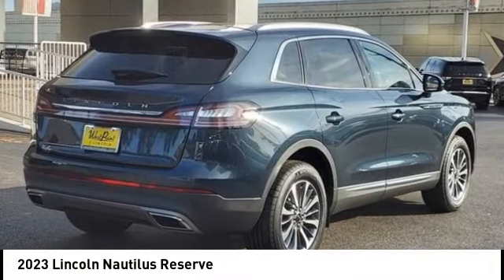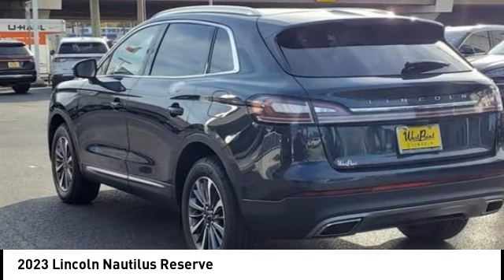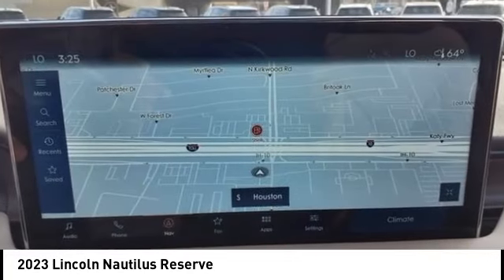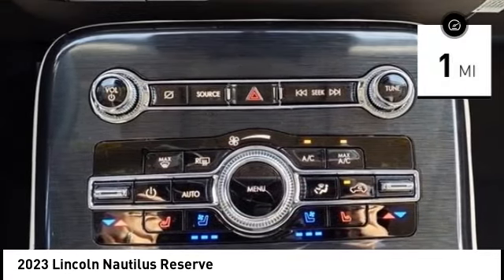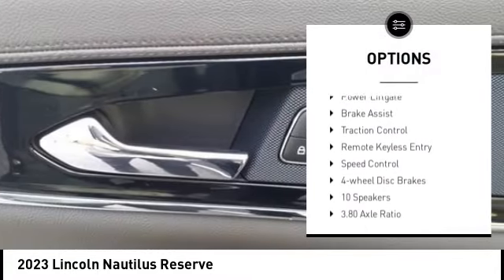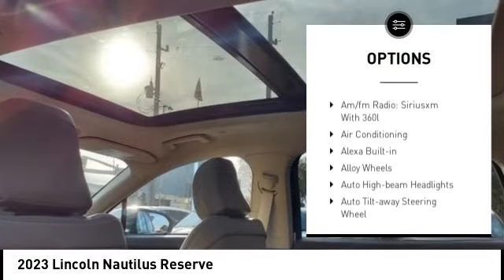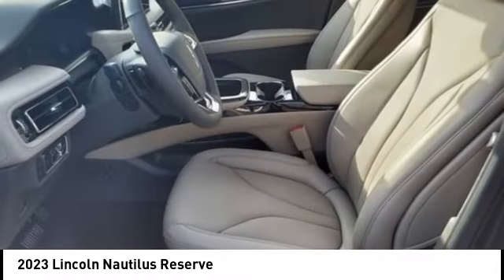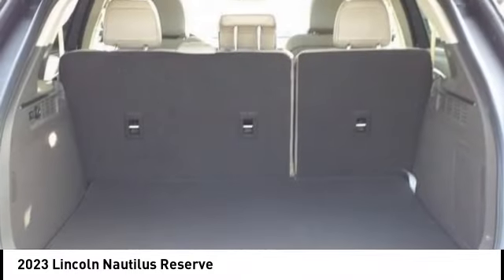2023 Lincoln Nautilus Houston TX 3P280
2023 Lincoln Nautilus Reserve

Price includes: $1500 - Smile States Bonus Customer Cash. Exp. 01/02/2024 $500 - Retail Bonus Cash. Exp. 01/02/2024   Displayed pricing offered for Texas residents only.brbrbrWest Point Lincoln Kirkwood is very proud to offer this stunning-looking 2023 Lincoln Nautilus Reserve in Blue Metallic with Sandstone interior. Well equipped with Cargo Accessories & Mat Package (43D), Equipment Group 200A, 10 Speakers, 3.80 Axle Ratio, 4-Wheel Disc Brakes, ABS brakes, Air Conditioning, Alexa Built-In, Alloy wheels, AM/FM radio: SiriusXM with 360L, Auto High-beam Headlights, Auto tilt-away steering wheel, Auto-dimming door mirrors, Auto-dimming Rear-View mirror, Automatic temperature control, Brake assist, Bumpers: body-color, Compass, Delay-off headlights, Driver door bin, Driver vanity mirror, Dual front impact airbags, Dual front side impact airbags, Electronic Stability Control, Emergency communication system: 911 Assist, Four wheel independent suspension, Front anti-roll bar, Front Bucket Seats, Front Center Armrest w/Storage, Front dual zone A/C, Front reading lights, Fully automatic headlights, Garage door transmitter: HomeLink, Heated door mirrors, Heated front seats, Heated rear seats, Heated steering wheel, Illuminated entry, Knee airbag, Leather steering wheel, Low tire pressure warning, Memory seat, Navigation System, Occupant sensing airbag, Outside temperature display, Overhead airbag, Overhead console, Panic alarm, Passenger door bin, Passenger vanity mirror, Power door mirrors, Power driver seat, Power Liftgate, Power moonroof: Panoramic Vista Roof, Power passenger seat, Power steering, Power windows, Premium Lthr-Trmmd Heated/Ventilated Comfort Seats, Radio data system, Radio: AM/FM/HD Audio System, Rain sensing wipers, Rear anti-roll bar, Rear reading lights, Rear seat center armrest, Rear window defroster, Rear window wiper, Remote keyless entry, Satin Roof Rack Side Rails w/o Crossbars, Security system, Speed control, Speed-sensing steering, Speed-Sensitive Wipers, Split folding rear seat, Spoiler, Steering wheel memory, Steering wheel mounted A/C controls, Steering wheel mounted audio controls, SYNC 4 w/Enhanced Voice Recognition, Tachometer, Telescoping steering wheel, Tilt steering wheel, Traction control, Trip computer, Turn signal indicator mirrors, Variably intermittent wipers, Ventilated front seats, and Wheels: 18 Premium Painted Bright Machined Alum.